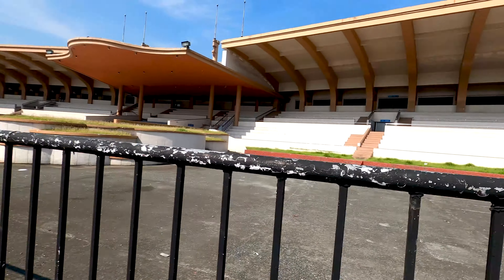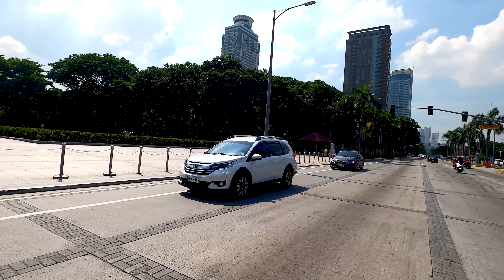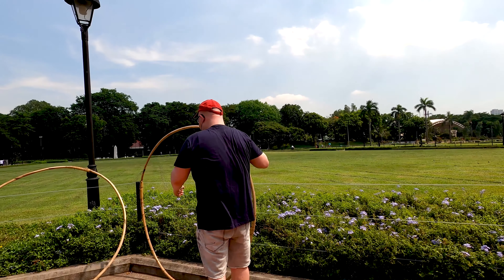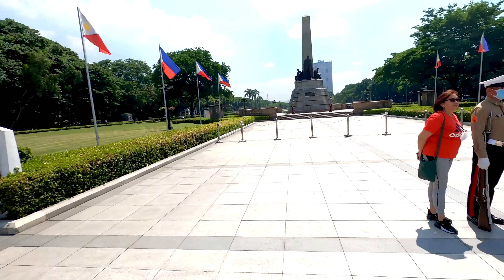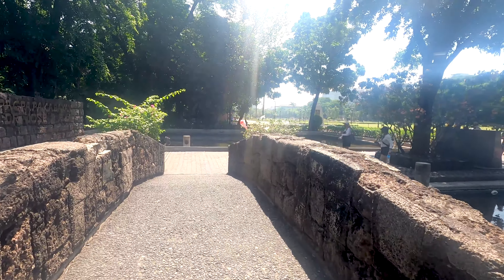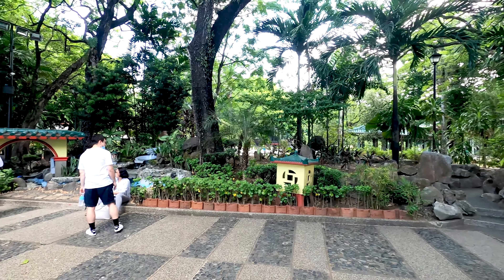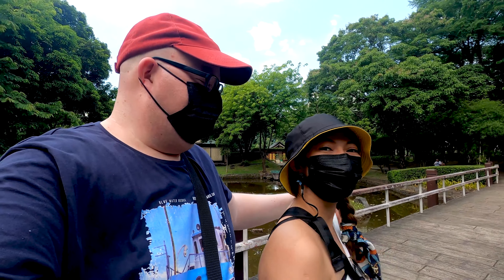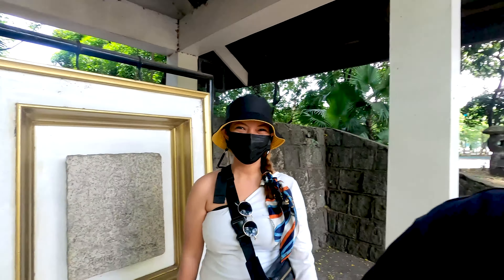Manila Travel Vlog✨ Exploring Rizal Park in Manila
Hello Guys! Welcome and in this manila travel vlog, you will watch Rizal Park (Luneta) tourist attractions including tips.We have started our journey at the Quirino Grandstand. Mads was challenging me to do hoela hoep.

One of Manila's top tourist destinations is Rizal Park. A historic urban park called Luneta, usually referred to as Luneta Park or just Luneta, is situated along Roxas Boulevard in Manila, the Philippines. It is one of the biggest urban parks in Asia and is located next to the ancient walled city of Intramuros. It has long been a popular hangout, especially on Sundays and holidays. The park, which bears José Rizal's name, honors Filipino martyrs. Additionally, every evening it features a dancing musical fountain performance with various color schemes.

The Rizal Monument, which houses the national hero's mortal remains and serves as a symbol of Filipino nationhood, is surrounded by a 46-meter flagpole and is patrolled by sentinels dressed in full regalia. The location of Rizal's execution is to one side of the monument. Visit the Chinese and Japanese gardens to be surrounded by nature.

In addition to taking a stroll in the park, you may get your picture taken in front of the famous Rizal monument, which is both the most popular and frequently photographed landmark in the nation. Since it is a historical location, you can also go to the exact location of Dr. Rizal's execution, which is around 100 meters away from the Rizal statue. Along with these activities, there are other landmarks worth seeing, such as the enormous Lapu-Lapu statue and the Gallery of Heroes, which houses statues of national heroes.

▶️ I have visited the following places in Manila, Philippines:

    • Quirino Grandstand
    • Rizal Monument
    • Rizal Execution Site
    • Chinese Garden
    • Japanese Garden

So, watch the video till the end and let me know which place do you like most?

▶️ Chapters:

Intro - 00:00
Quirino Grandstand - 00:33
Mosaics in Manila / Crazy traffic - 01:45
On Our Way To The Main Entrance / Park Guidelines - 04:13
Making a Fool of Myself / Hula Hoop - 05:59
Rizal Monument / Change of Guard - 09:21
Rizal Execution Site - 12:00
Chinese Garden - 15:55
Auditorium / Fountains - 19:05
Cheapest Ice Cream I Ever Had - 19:55
Japanese Garden / Mads Likes Golden Shower? - 21:28
Molave Tree / Leaving Rizal Park - 25:36